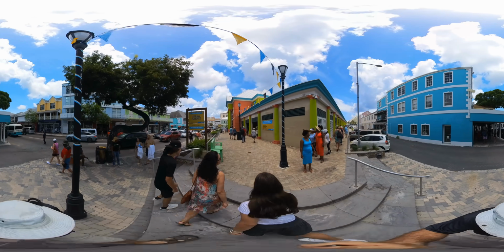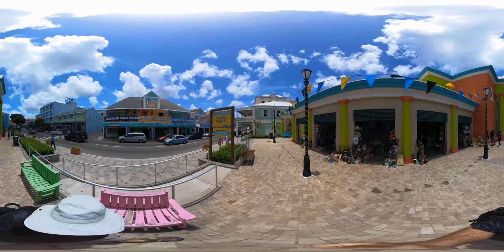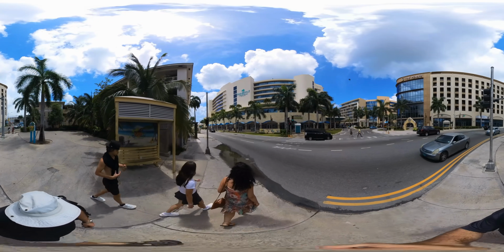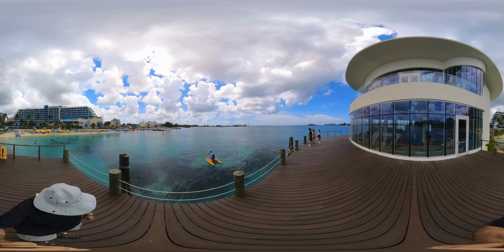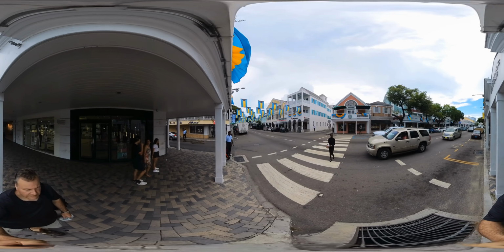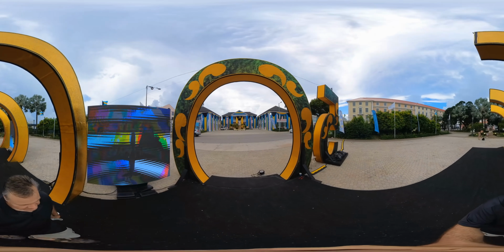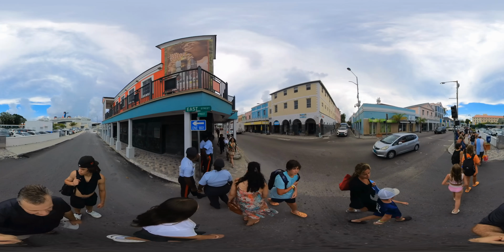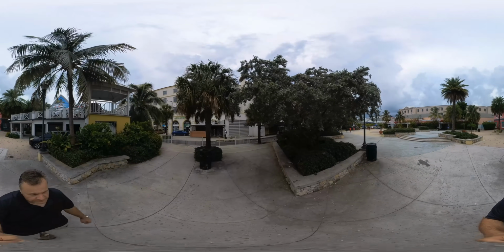Nassau, Bahamas walk in 360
Join me on a 360 walk through the streets of Nassau, Bahamas.  We start off in the Straw Market, wander down past the shops of West Bay Street, I go on a rant about how amazing rum cake is, we see Parliament Square decorated for the 50th anniversary of the Bahamian Independence Day, and then end in Pompey Square, named for the slave who led the revolt in 1830.

In addition to my rum cake rant, I also profess my love for Junkanoo and rake 'n' scrape music.  To listen to Junkanoo and rake 'n' scrape music on "Bahamian or Nuttin'", tune into 92.5 while on New Providence Island or find it on the Radio Garden app.

Recorded with an Insta360 X3 camera and edited with Insta360 Studio 2023.